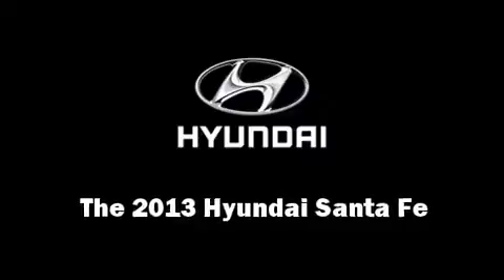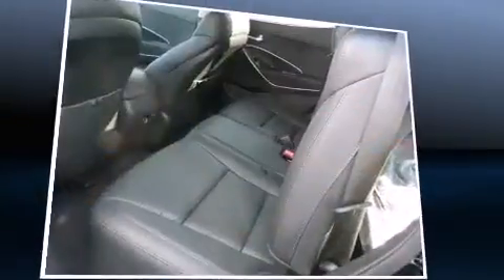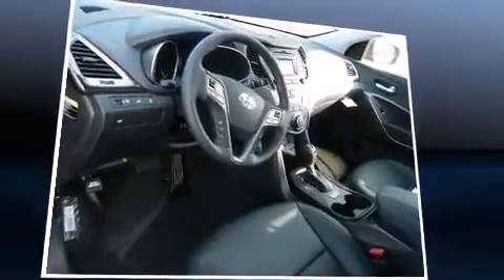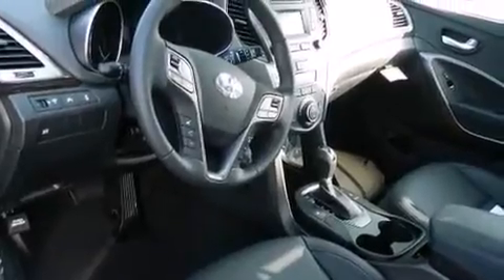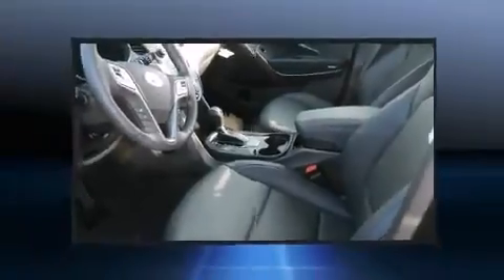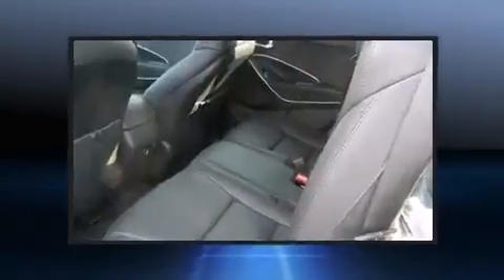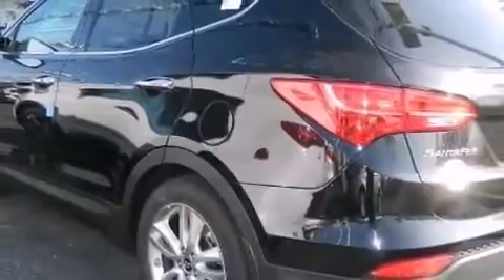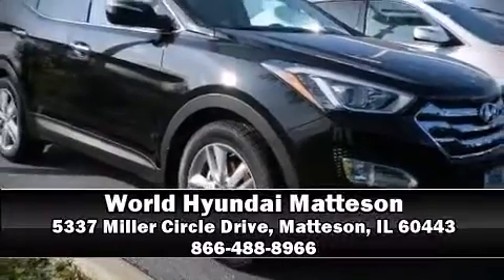2013 Hyundai Santa Fe 2.0T Sport in Matteson, IL 60443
Take command of the road in the 2013 Hyundai Santa Fe. It features an automatic transmission, front-wheel drive, and a 2 liter 4 cylinder engine. The engine breathes better thanks to a turbocharger, improving both performance and economy. Hyundai prioritized fit and finish as evidenced by: leather upholstery, a built-in garage door transmitter, an automatic dimming rear-view mirror, heated front and rear seats, power windows, remote keyless entry, and air conditioning. Hyundai ensures the safety and security of its passengers with equipment such as: dual front impact airbags with occupant sensing airbag, front SIDE impact airbags, traction control, brake assist, a security system, an emergency communication system, and 4 wheel disc brakes with ABS. Various mechanical systems are monitored by electronic stability control, keeping you on your intended path. We have a skilled and knowledgeable sales staff with many years of experience satisfying our customers needs. They'll work with you to find the right vehicle at a price you can afford. We are here to help you.